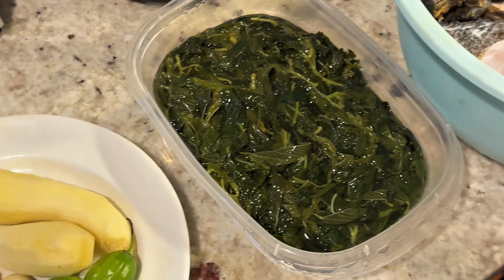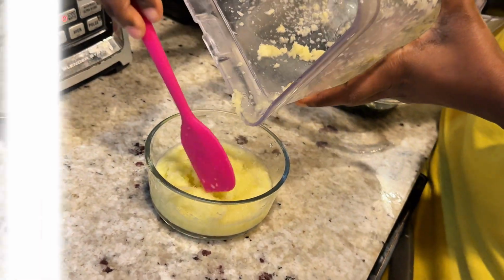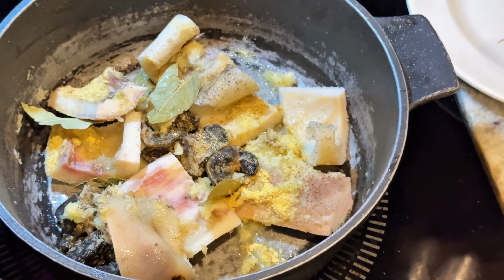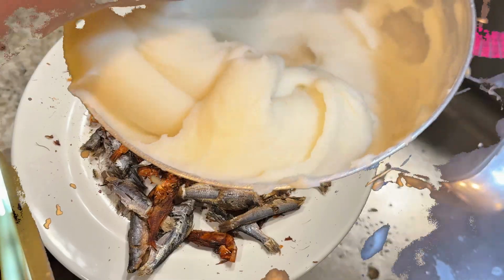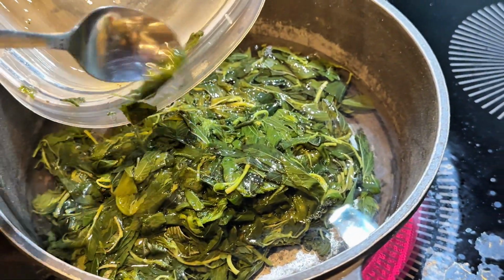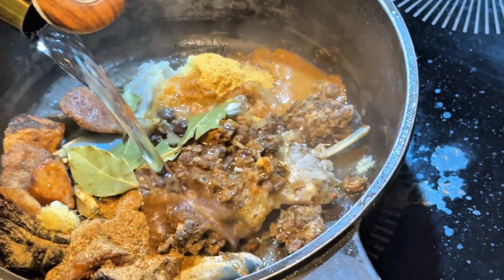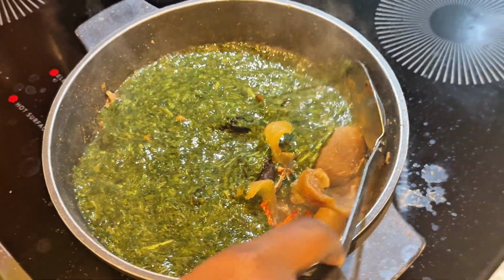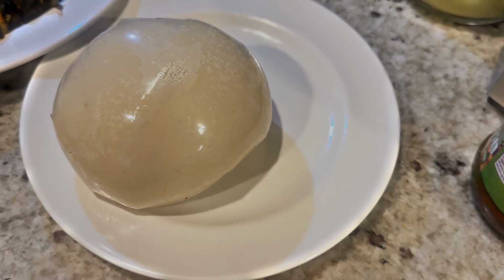How To Make Ademe (Jutes) Leaves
Here I will show you guys a step-by-step on how to cook Ademe also known as Jute Leaves. This is an African Cuisine, let me know down in the comments on what to cook next.
Thank you Guys, this is my first video. Let’s blow it up!